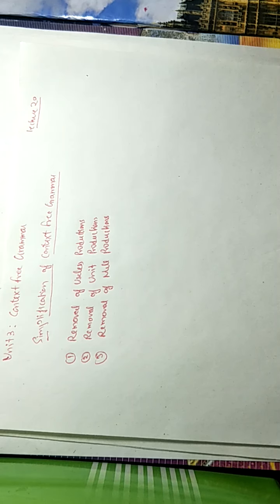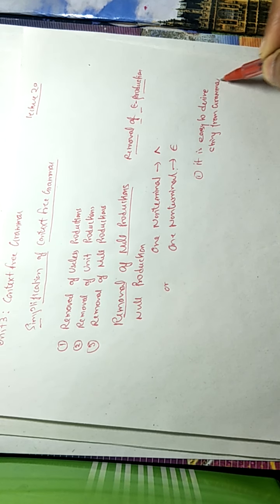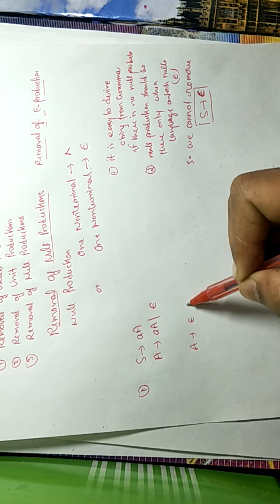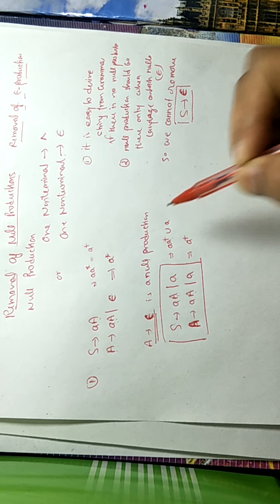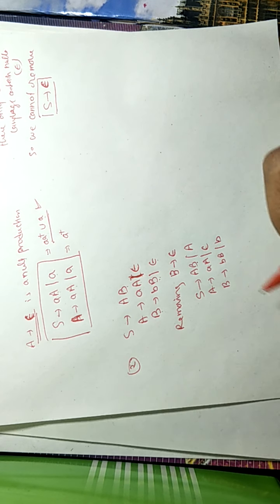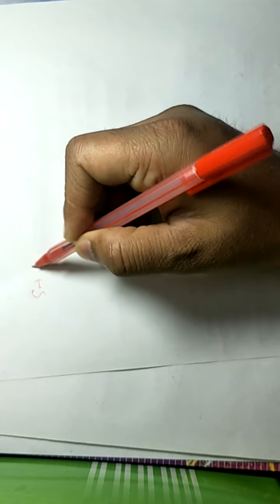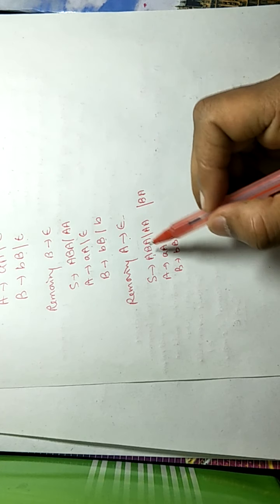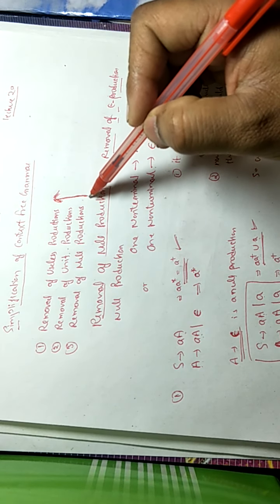3.20 Removal of Null Productions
Simplification of Context Free Grammar Part -3